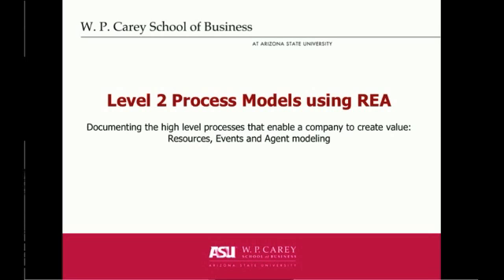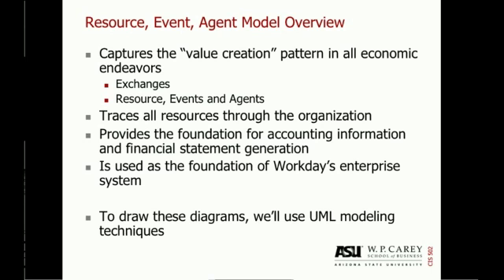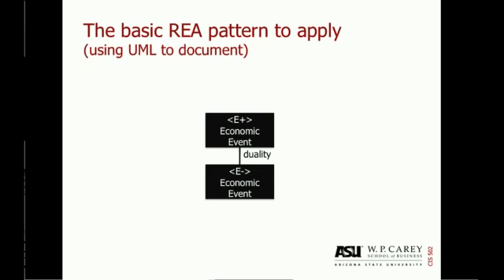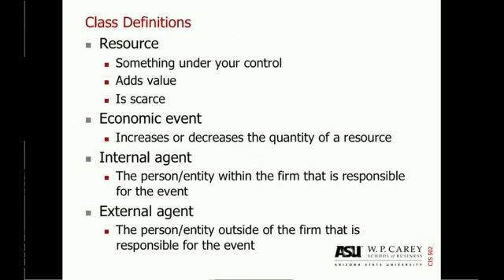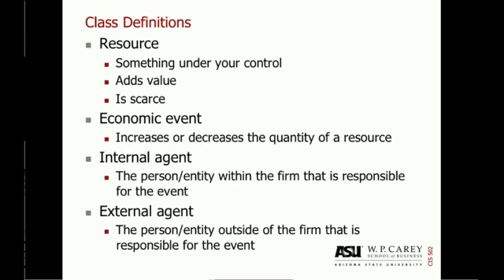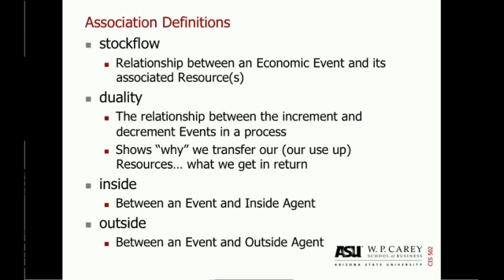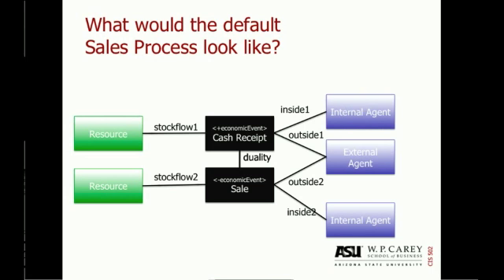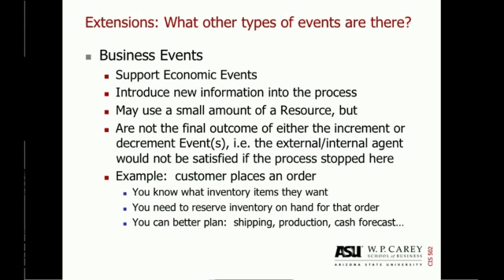REA Models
This tutorial provides an overview the basic REA model of economic exchanges.